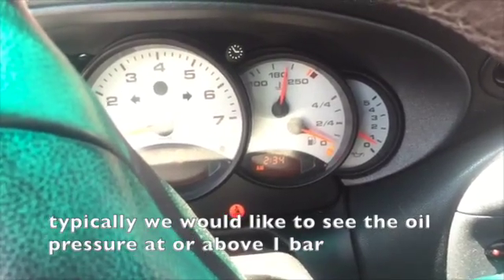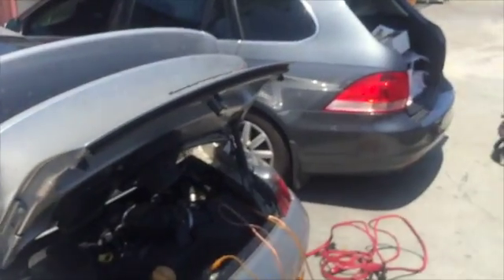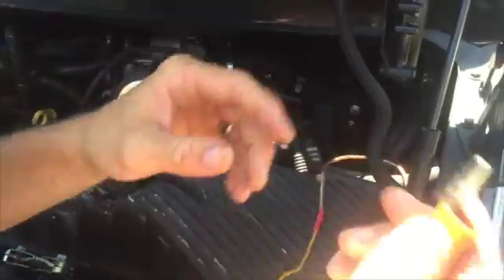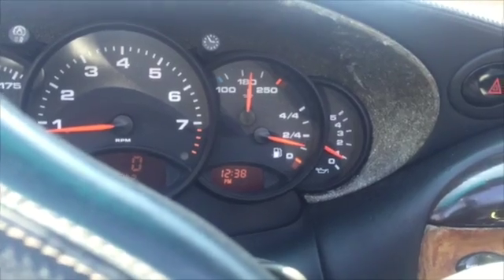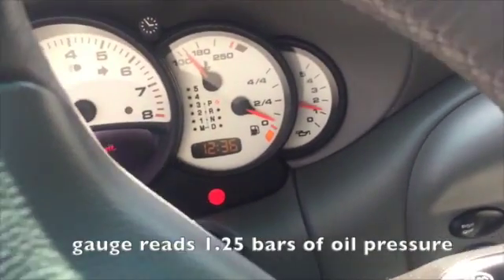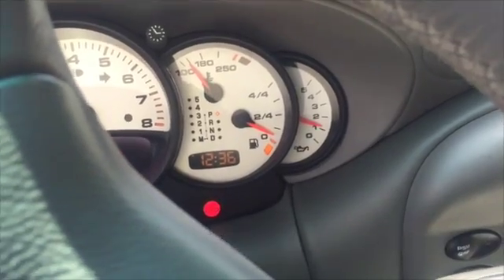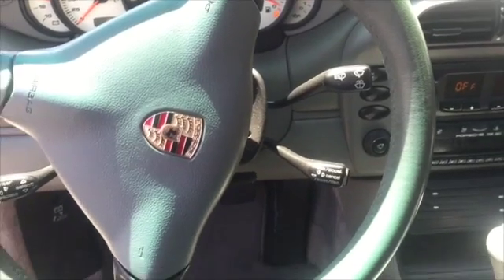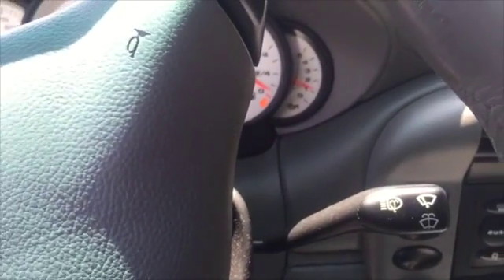PORSCHE 996 OIL PRESSURE GAUGE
PORSCHE 996 OIL PRESSURE GAUGE ACCURACY